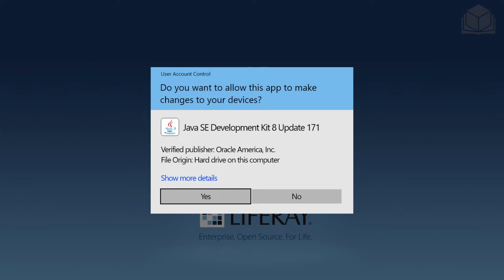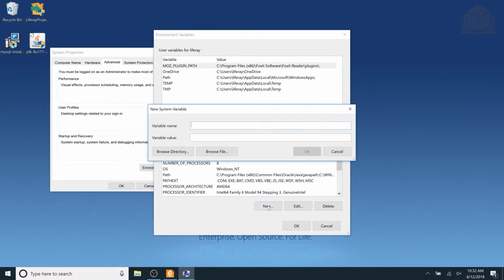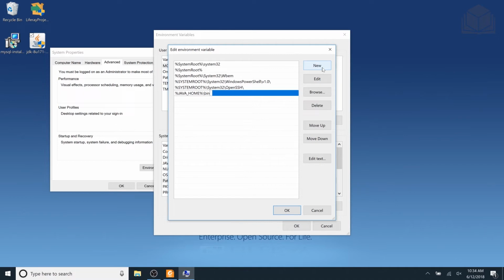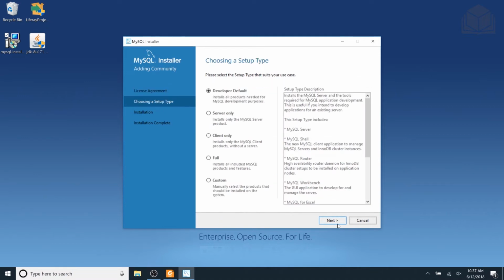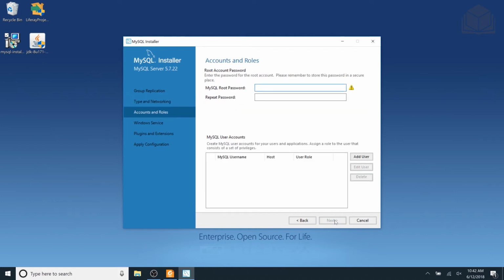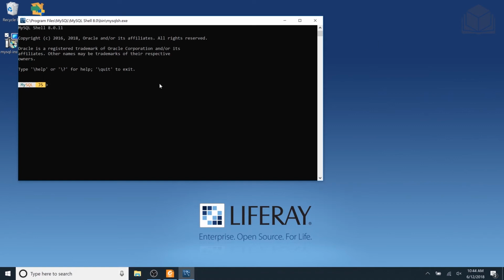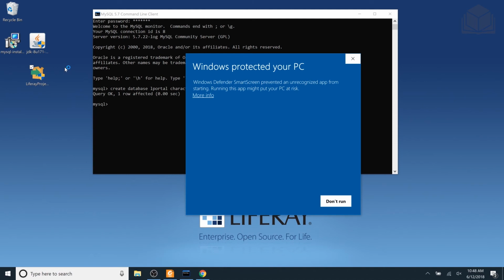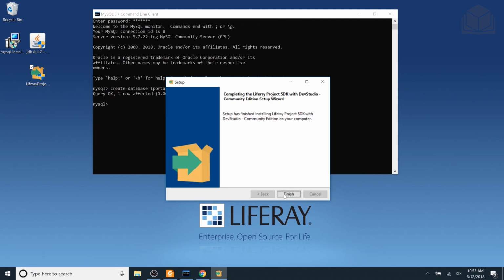Set Up the Development Environment Exercise